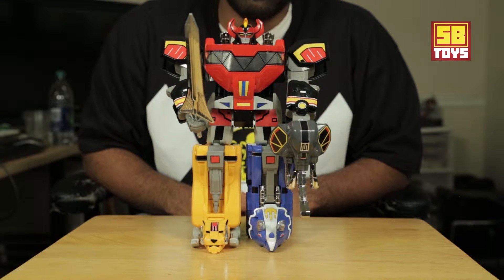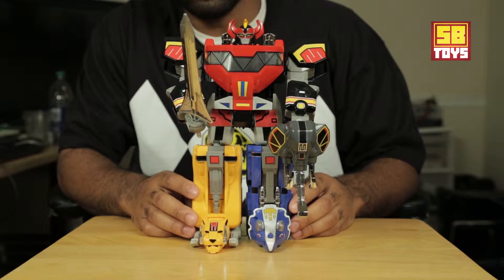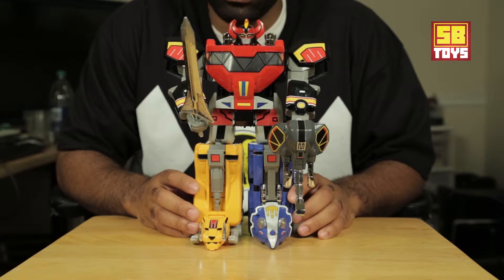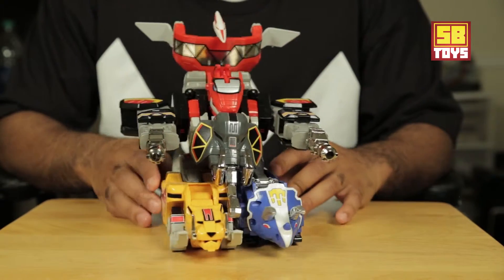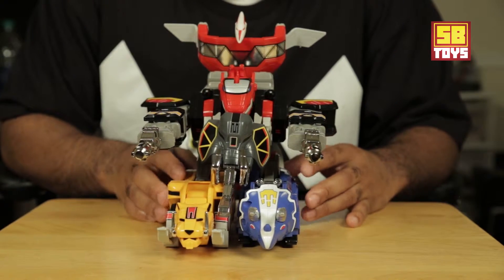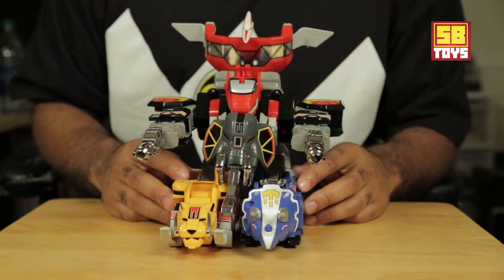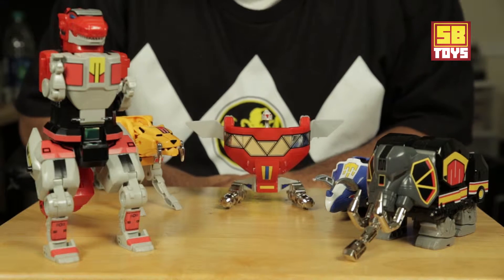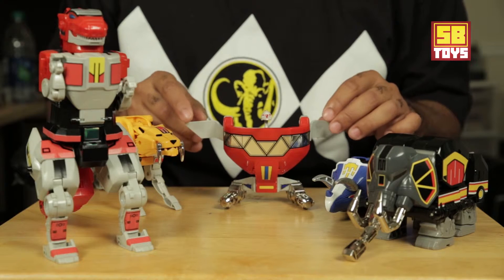SB Toys Showcase: Original BANDAI Mighty Morphin Power Rangers Custom Megazord (Reprolabels Decals)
In this episode I show off my 2nd original Power Rangers Megazord I've recently added to my collection after deciding to keep it once I completed the first one. What makes it a little different are the custom features I've added and go over in this video. Enjoy!

For those of you with a Megazord in your collection or want one to customize, here at some links to the folks mention in this video.

Starlight Studios Ebay Store